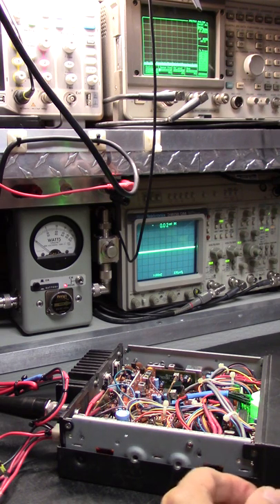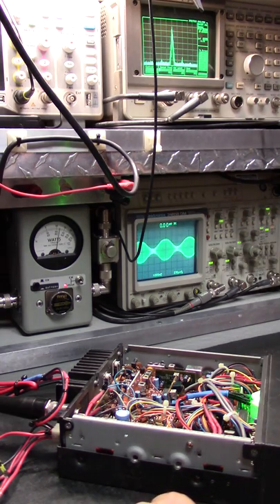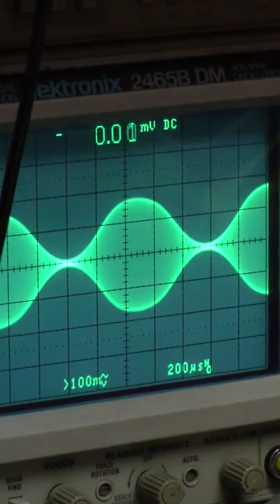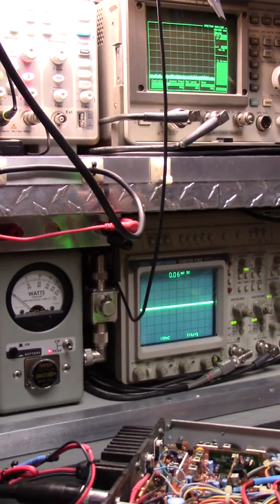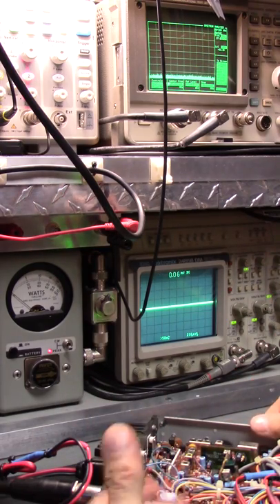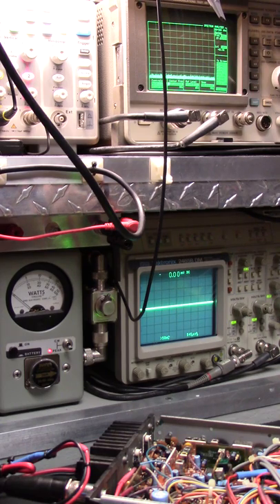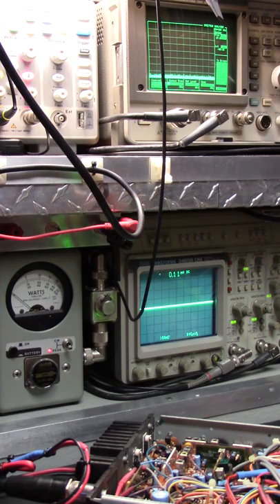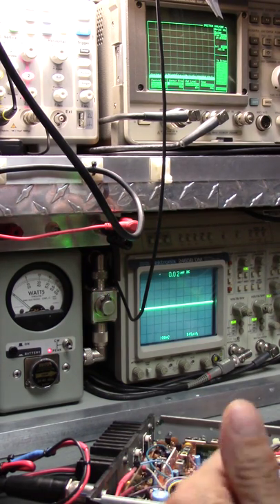Hi Level vs Low Level Modulation, not "swinging backwards" or compression.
*Scope watts or nope whatts with a noisy receiver, take you pic! Tired of the BS gimmicks yet? Getting the picture? If they can't show it "like this" then you were mislead! Click the "SHOW MORE" button below and learn how to identify the scammers, con artist and golden screwdriver Meterbaiter jockeys. Yes, there'll always be disgruntled haters and their sheep that follow .. it's what the haters and wannabes do best!

10 Meter Radio updates, tunes and comprehensive alignments are my specialty.

73's! 163 Hardrive